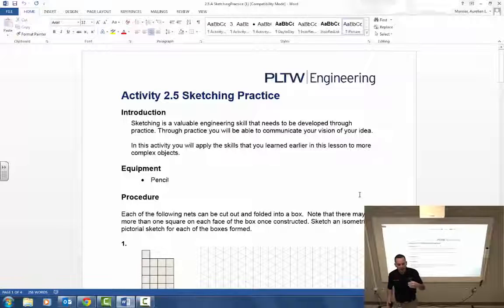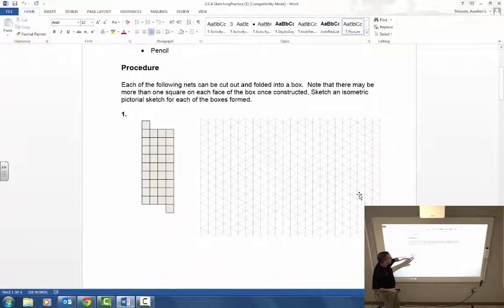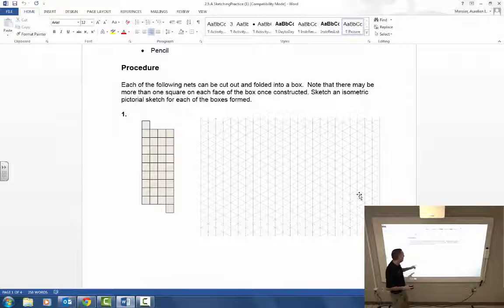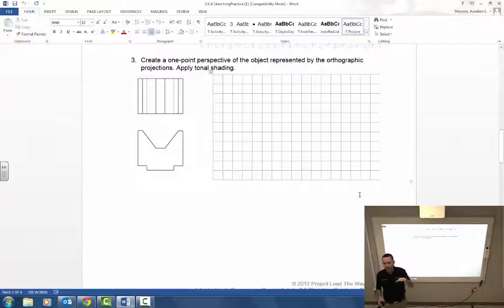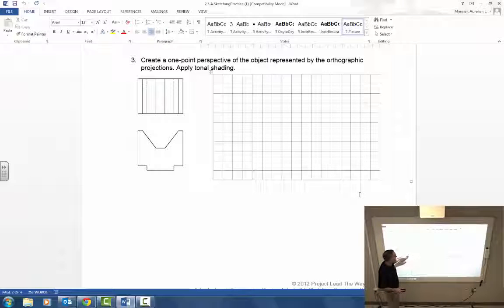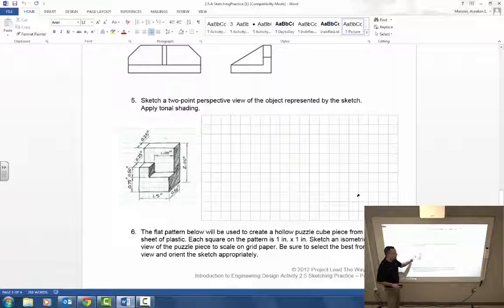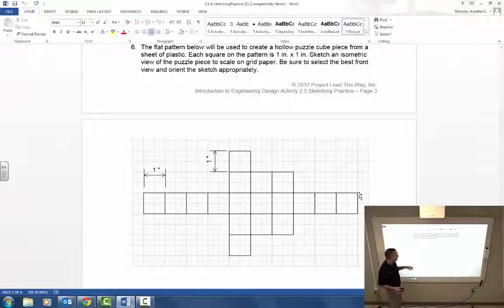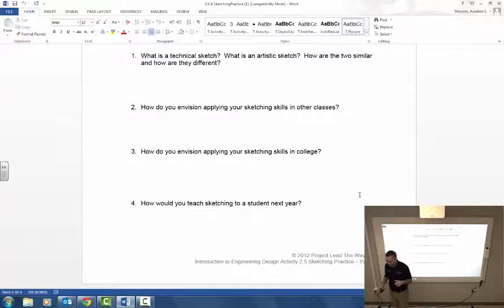Activity 2.5 Sketching Practice